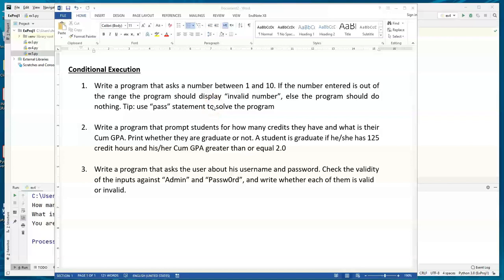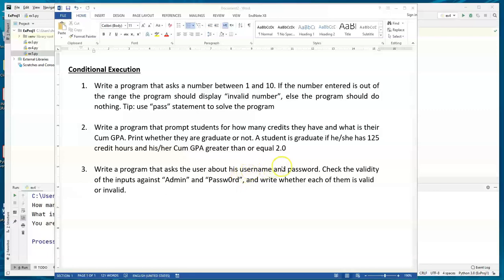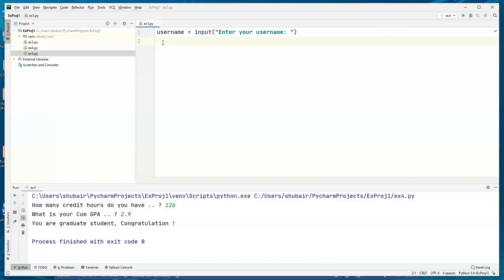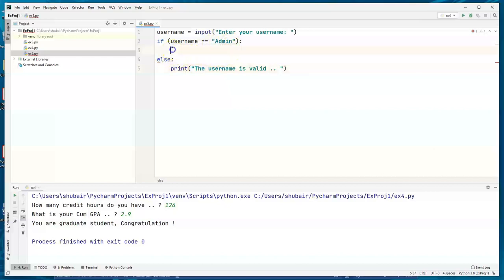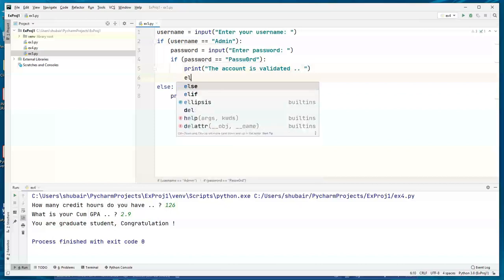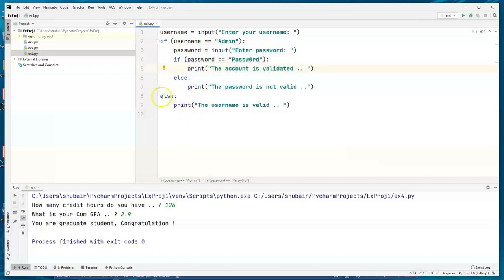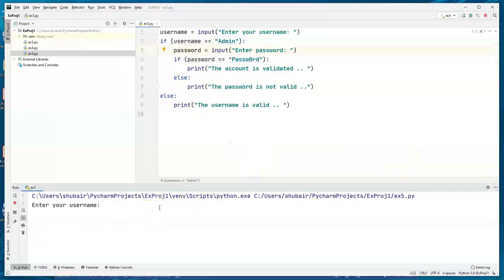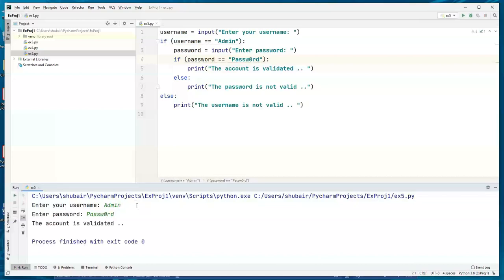Learning Python - Exercises on Conditional Execution - Exercise 3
Write a Python program that asks the user about his username and password. Check the validity of the inputs against “Admin” and “Passw0rd”, and write whether each of them is valid or invalid.